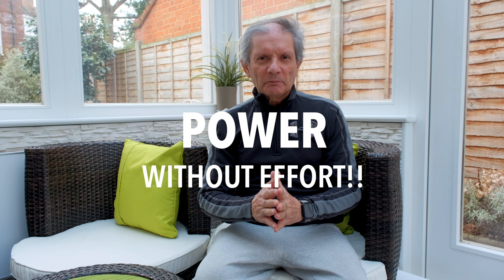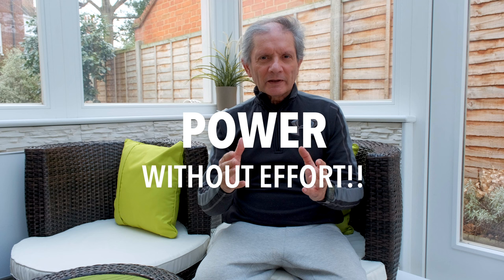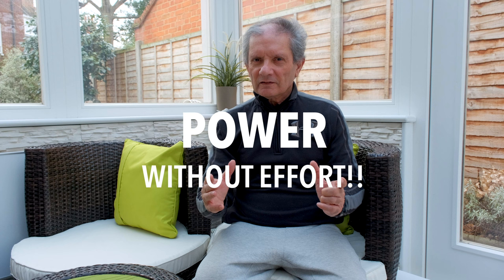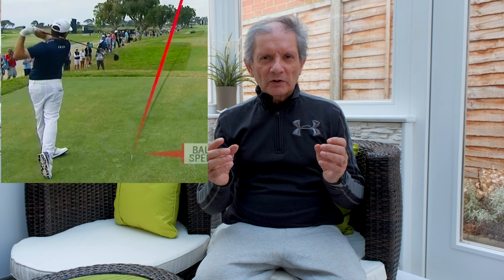Visual Analysis of Pro Golfer Louis Oosthuizen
Check out the many video clips and playlists at Aly's Golf Studio video including top ten and improve your golf series on specific drills, golf gadgets and tools that work, pro comparisons, fitness and warm ups and much more. These will help you to improve your golf swing, become a more proficient golfer, enjoy the game more but also optimise your score and reduce risk of injury.

This clip focuses on a visual swing analysis of Louis Oosthuizen  - who has an easy simple yet powerful swing, tempo and rhytm that we could all learn from an emulate. His key points on his swing are highlighted and displayed.